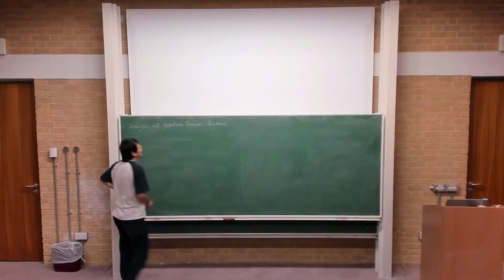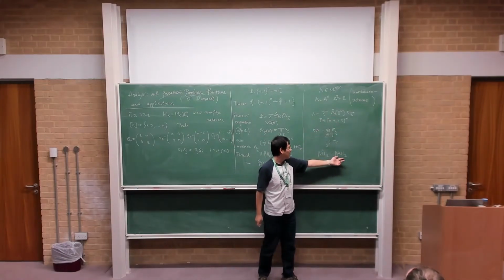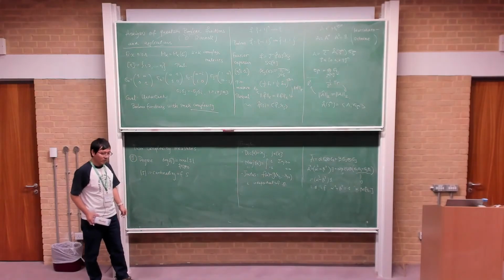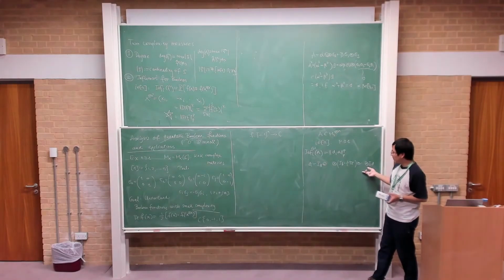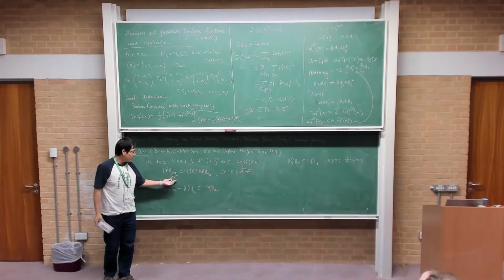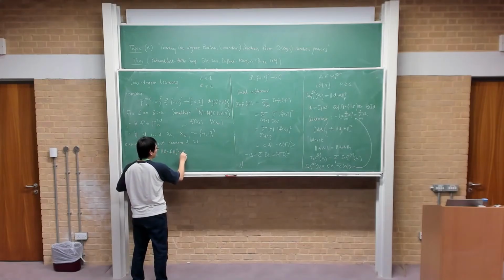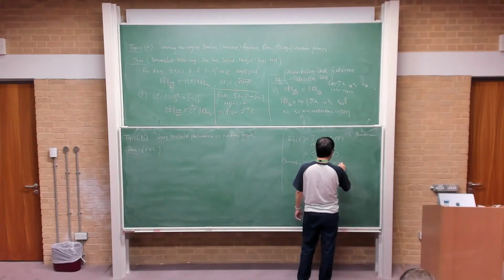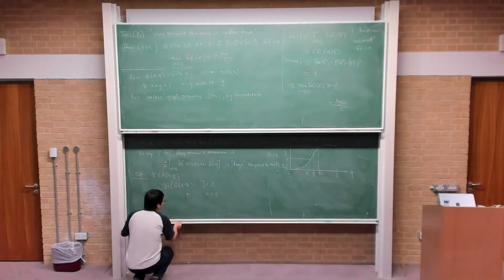Dr. Haonan Zhang | Analysis of Quantum Boolean Functions and Applications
Title: Analysis of Quantum Boolean Functions and Applications
Speaker: Dr Haonan Zhang (University of South Carolina)
Date: 25th Nov 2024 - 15:00 to 17:00

🗓️ Event: (QIA) Quantum information, quantum groups and operator algebras